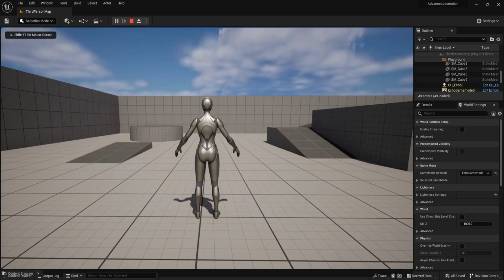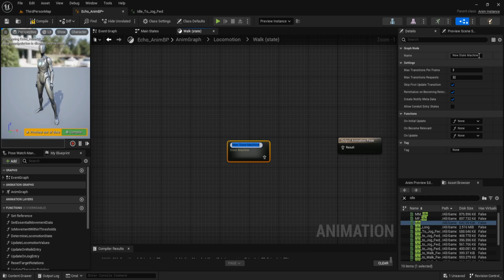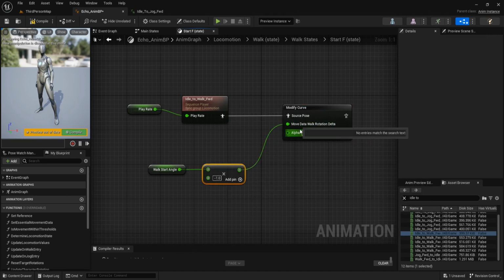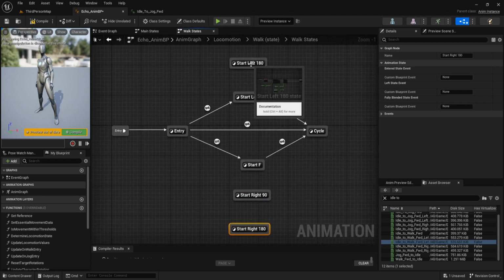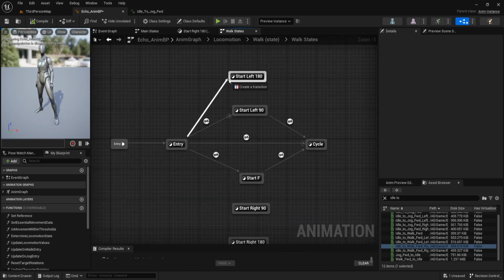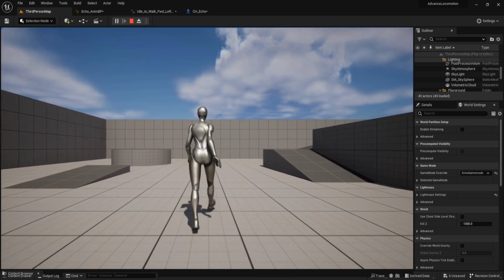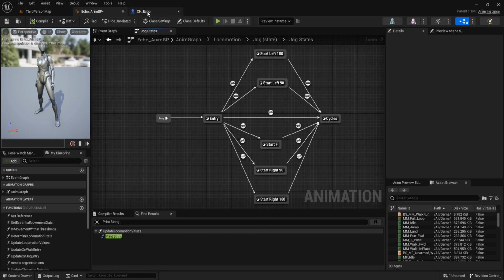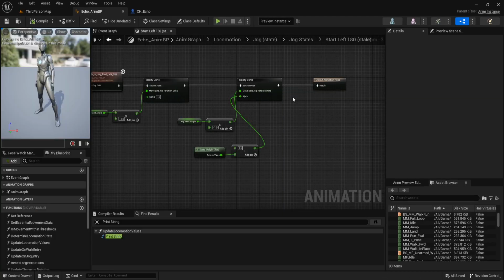Advanced Locomotion System Tutorial- Part 3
You will learn how to create an advanced locomotion system for your character in Unreal Engine 5. You will see how to make your character turn, walk, and jog smoothly and realistically, using the Wind Echo animation as a reference.

Chapters
Intro: (0:00)
Wide Idle State: (0:22)
Walk State: (5:26)
Idle State: (24:51)
Jog State:(31:26)
In Air and Landing State: (50:01)
Outro: (53:19)